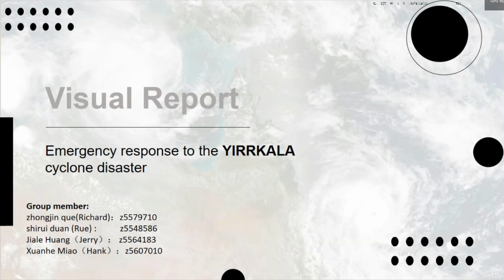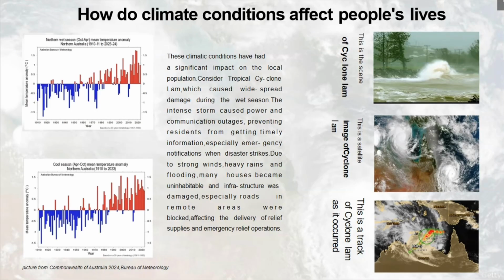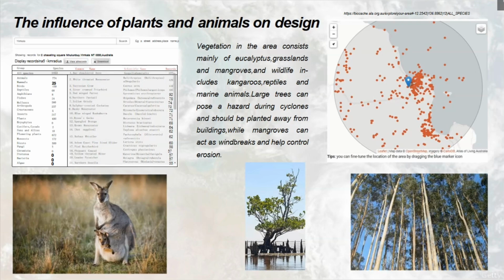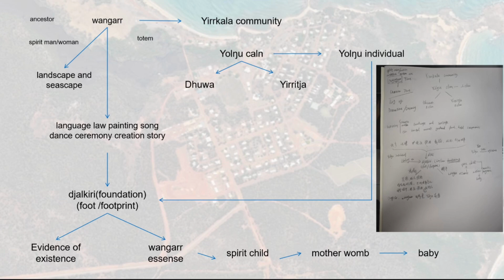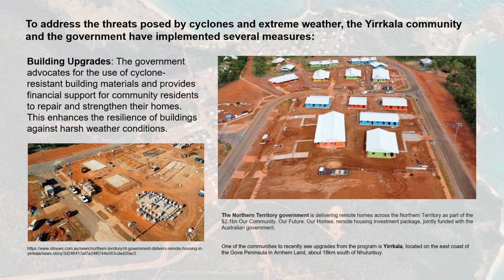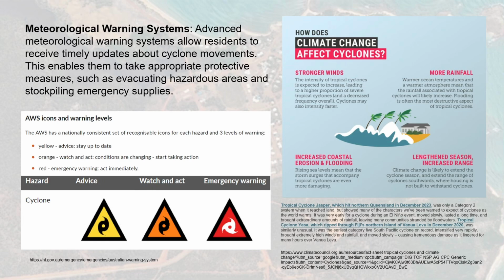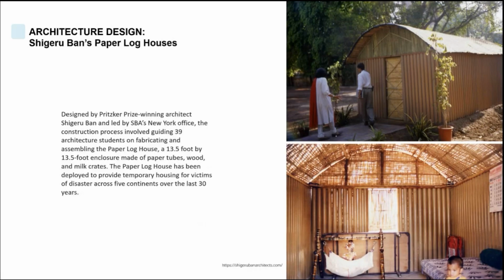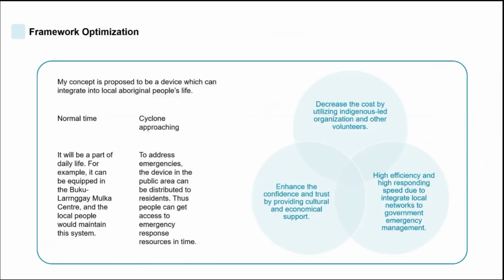Cyclone damage in Visual Report Yirkala community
Group member:
zhongjin que(Richard)：z5579710
shirui duan (Rue) : z5548586
Jiale Huang（Jerry）：z5564183
Xuanhe Miao（Hank）：z5607010